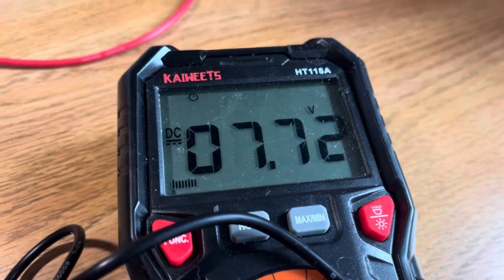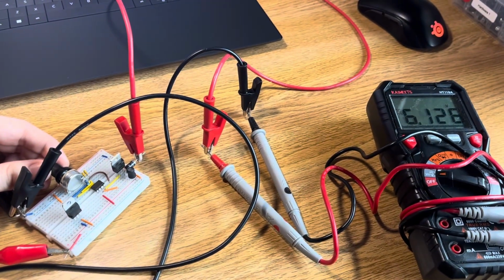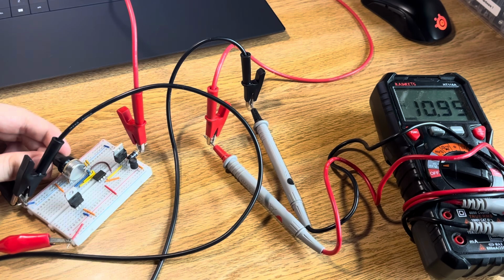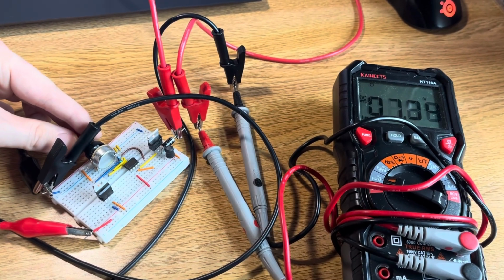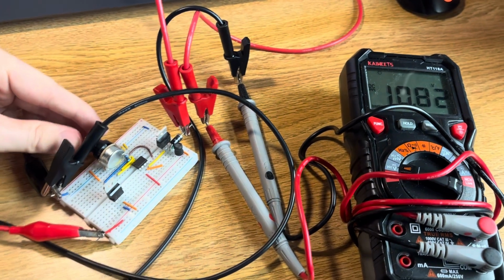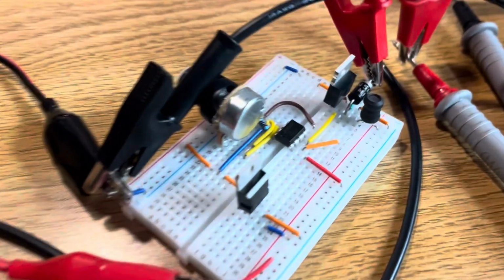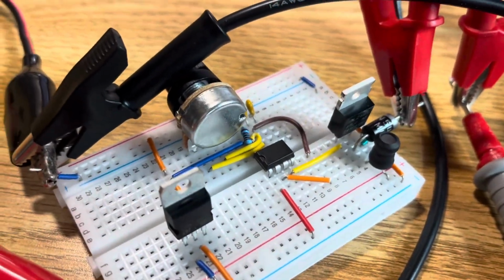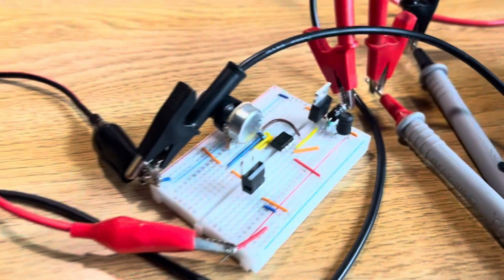Adjustable DC Boost Converter Demo